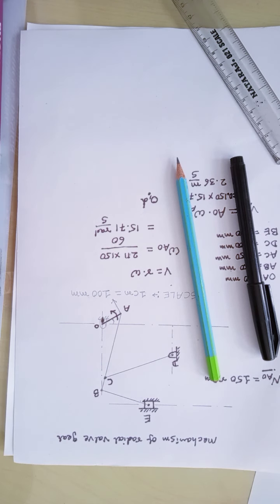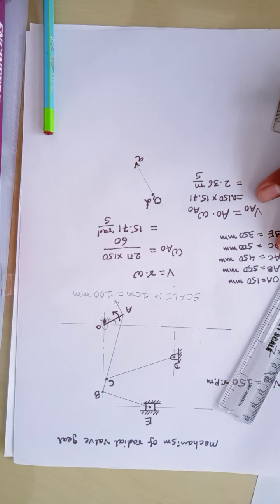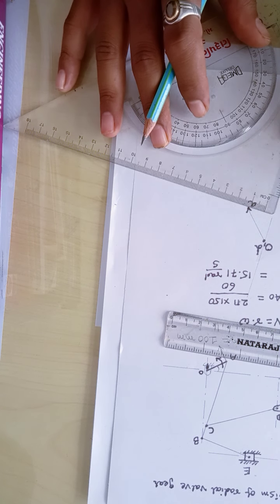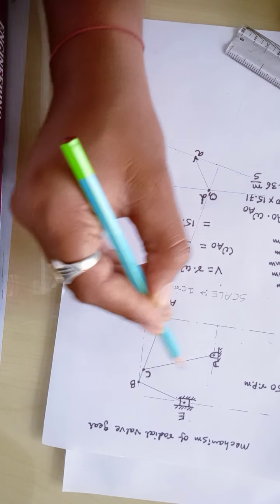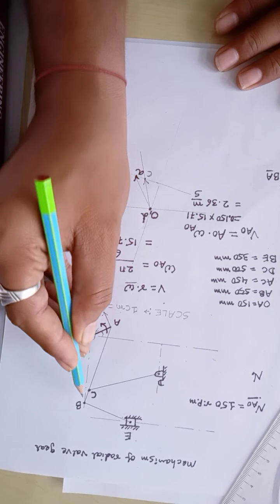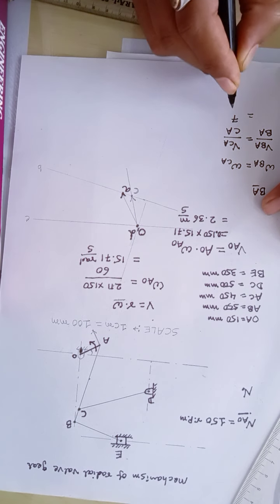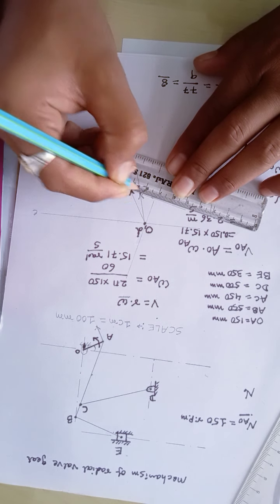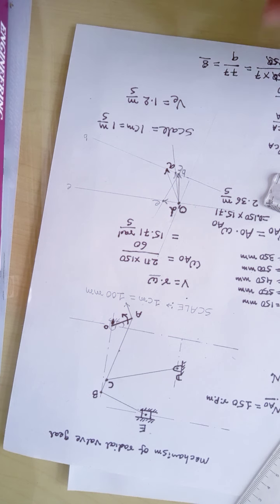September 21, 2020